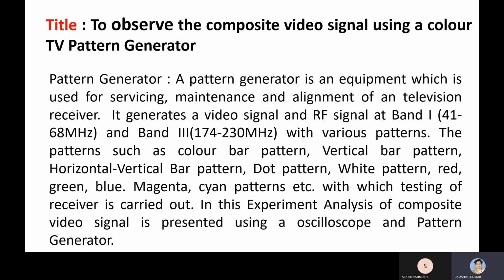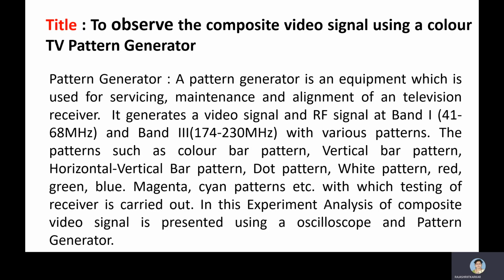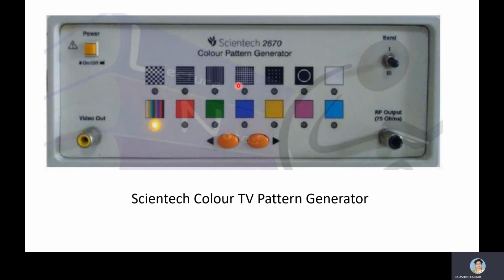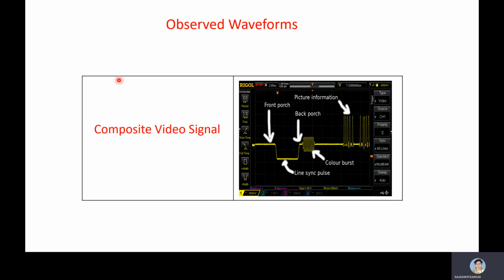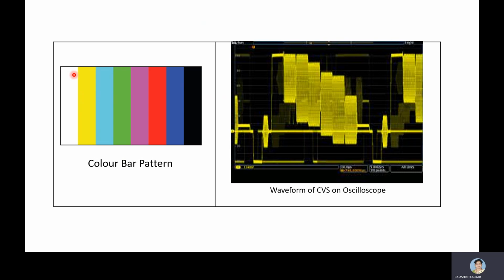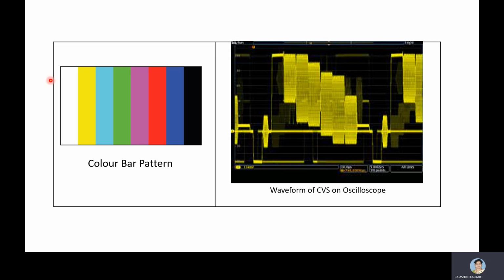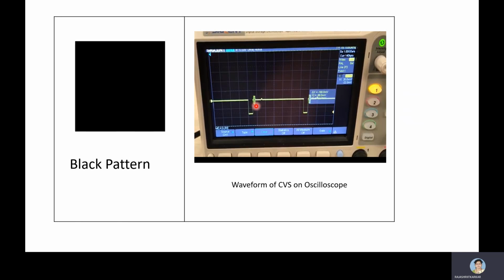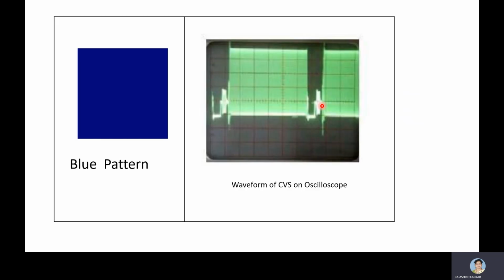Waveform Analysis of CVS signal using Pattern Generator-Practical R R Itkarkar- ETC-AISSMS COE